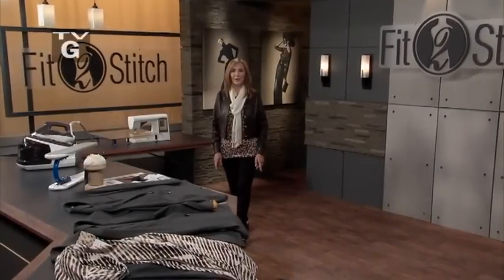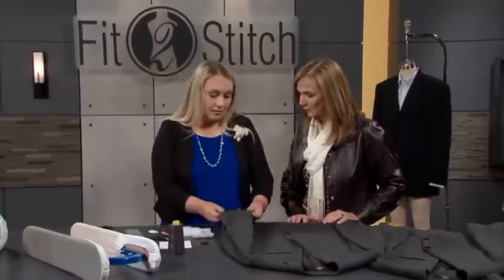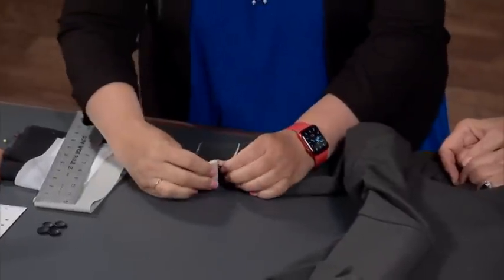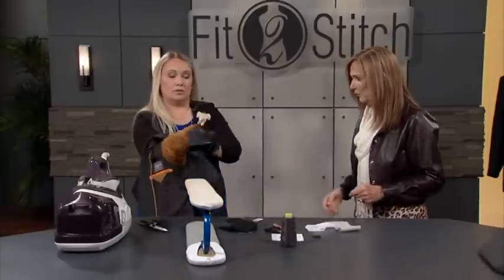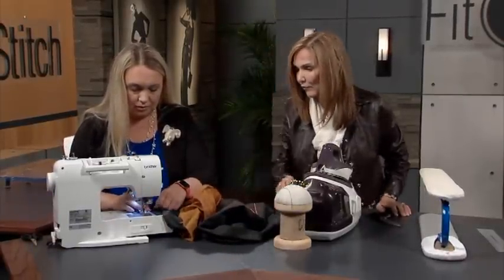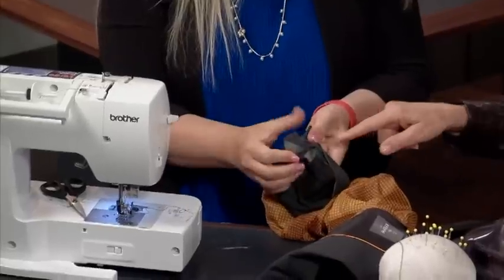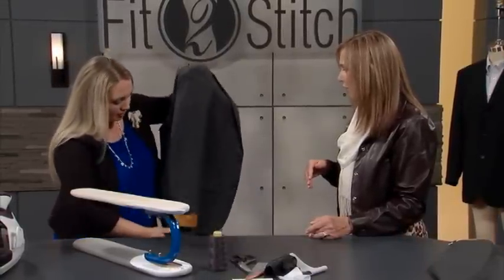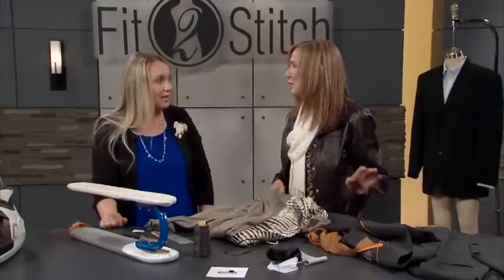The Best Tailor Tips - Fit 2 Stitch - Season 10 Episode 3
Please enjoy this episode from our 10th season of Fit 2 Stitch.

If you would like to purchase a full copy of the 10th season of Fit 2 Stitch.